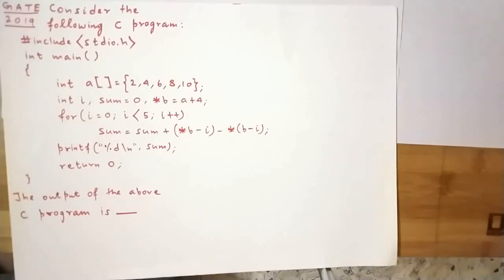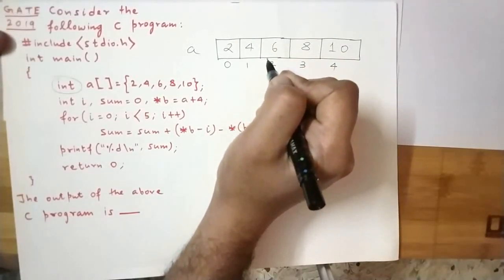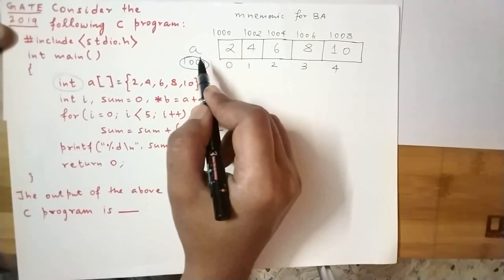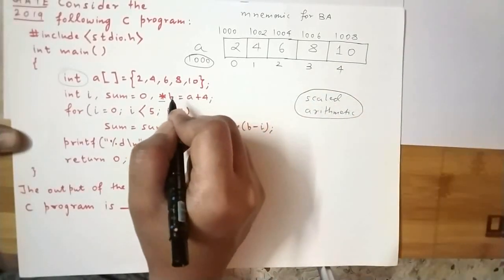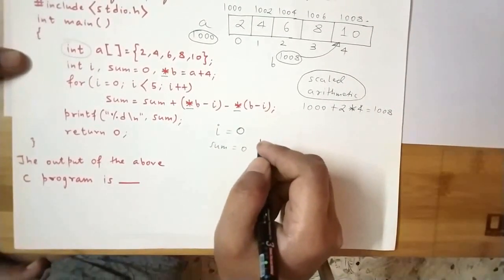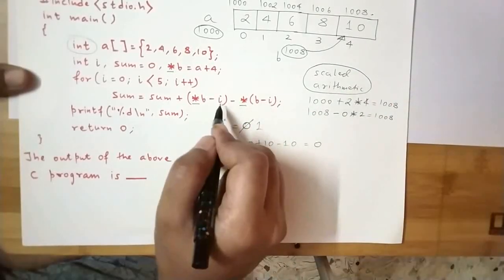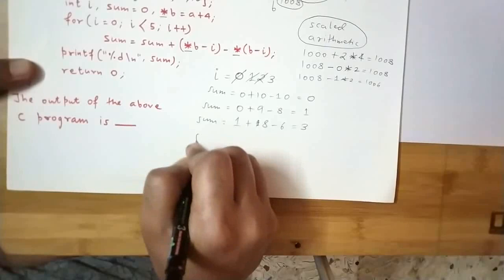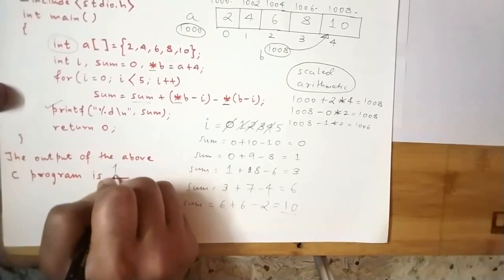GATE 2019 | C Programming | Arrays and Pointers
There is a strong connection between arrays and pointers pointing to arrays. This stems from the fact that name of an array acts as a constant pointer. It is a mnemonic for the Base Address of the array. Keep in mind, a pointer to an array behaves much the same way as the array name. However, using pointer notation, we are only able to access array elements, not bring about any changes to them. This video solves a very interesting question on arrays and pointers asked in the recently concluded GATE examination.

Link to more videos on GATE solved questions:

GATE 2019 | The fork() system call

GATE 2011 | Pointers to Character Arrays

GATE 2017 | Pointers | Storage Class

GATE 2015 | Data Structures | Hashing | Load Factor